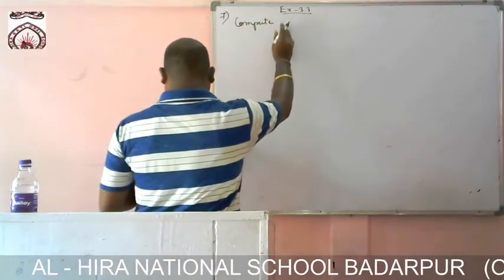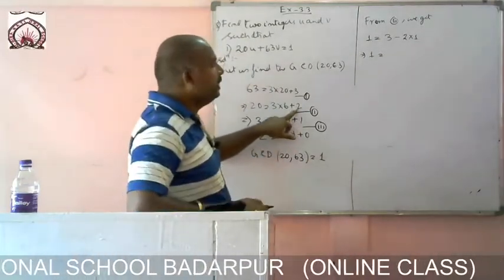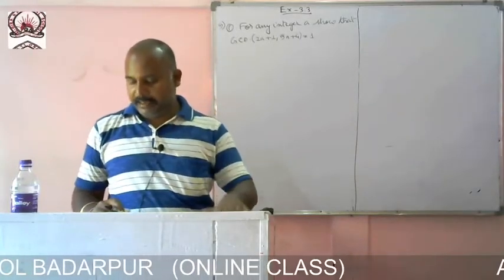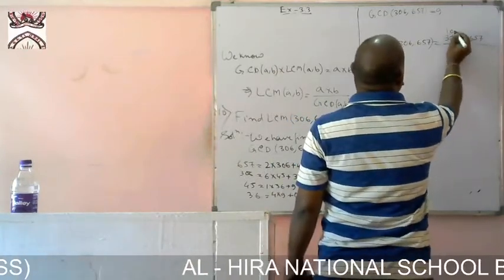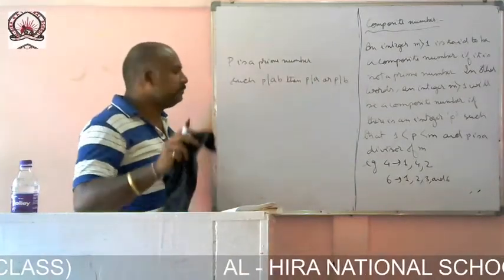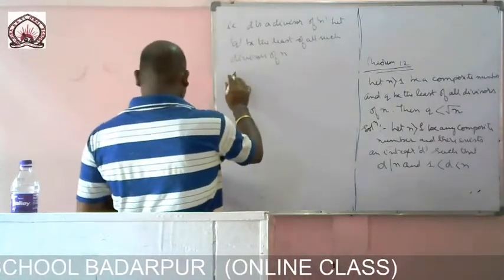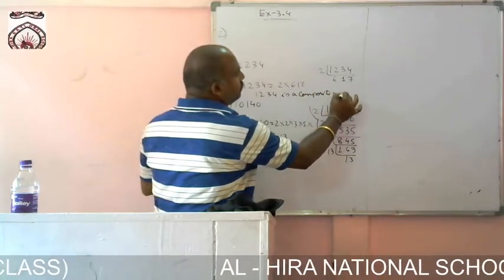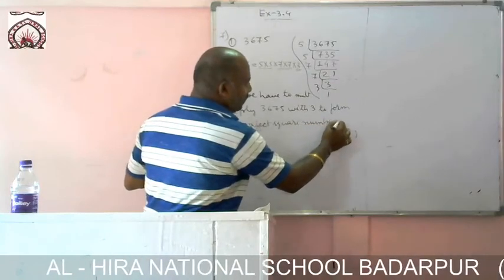Adv. Maths, Chapter - 3 (3rd part) of Class - X